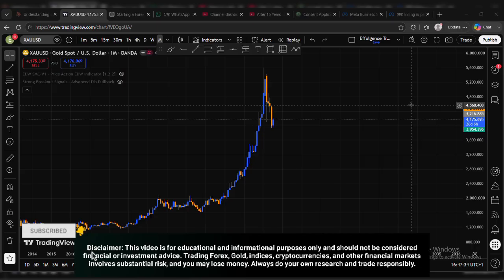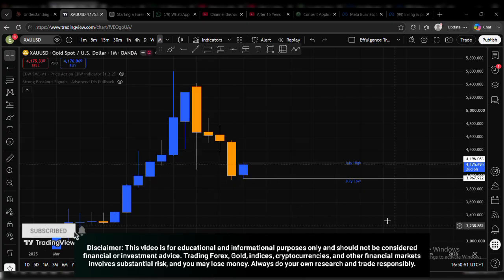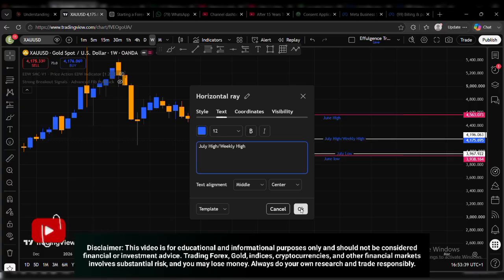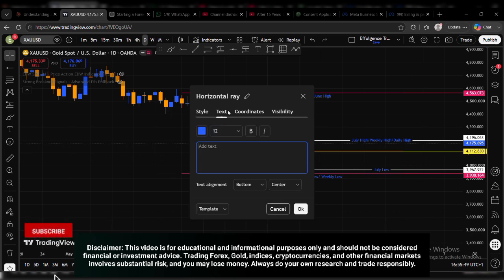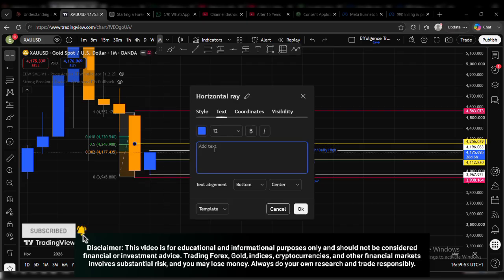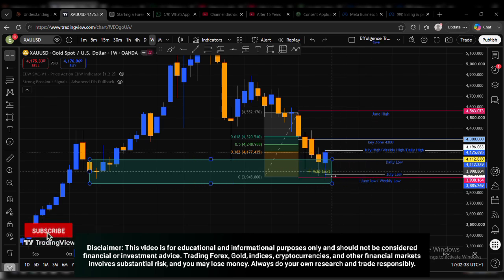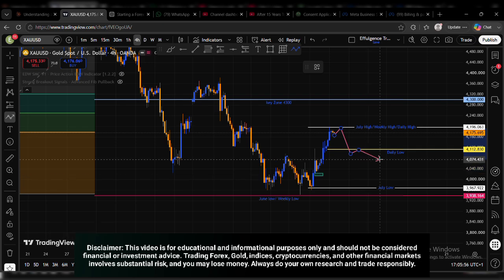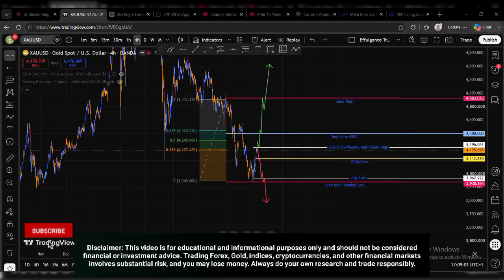⚠️ Avoid This Trap! | 6-10 July 2026 | Weekly XAUUSD Market Outlook & Key Levels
⚠️ Avoid This Trap! Welcome to this week's XAUUSD Weekly Market Outlook from Effulgence Trading Lab.

In this video, we break down Gold (XAUUSD) using Price Action, Market Structure, Liquidity, and Smart Money Concepts (SMC) to identify the key levels and high-probability scenarios for the week ahead.

In this week's analysis:
✅ Weekly market bias
✅ Key support & resistance levels
✅ Liquidity zones to watch
✅ Bullish & bearish scenarios

Whether you're a beginner or an experienced trader, this weekly outlook is designed to help you understand how Gold moves and prepare for the trading week with a structured plan.